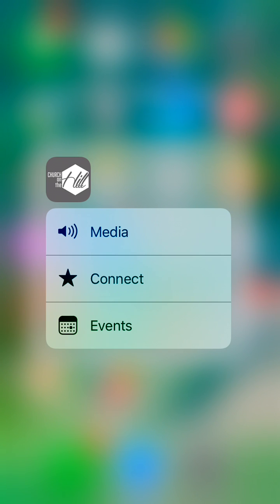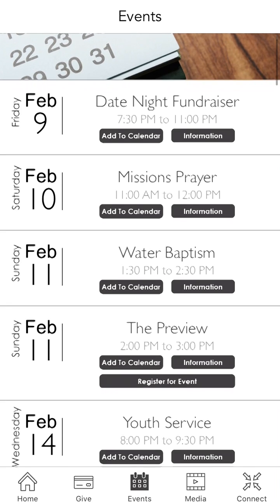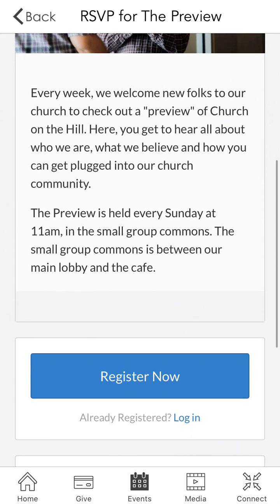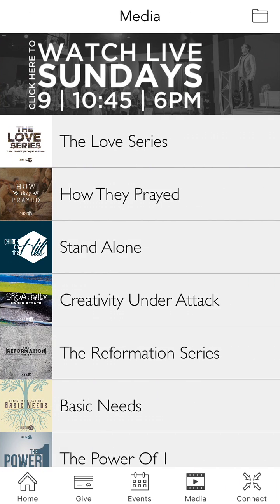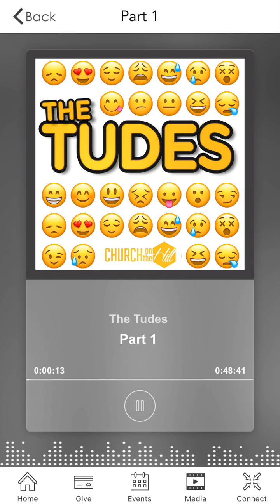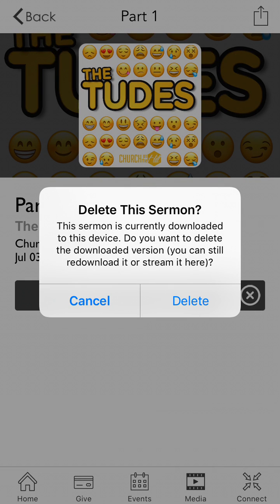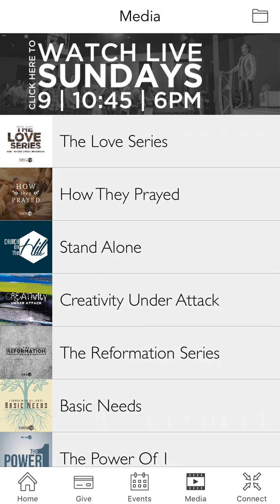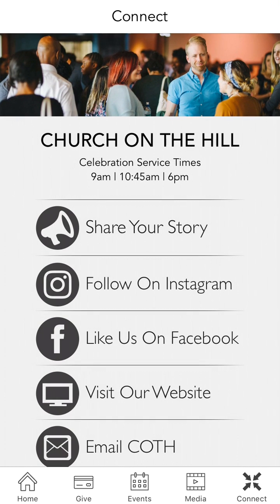Church On The Hill App Tour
The Church On The Hill app is packed with different ways to access information and utilize resources from Church On The Hill. This video is designed to walk through all of the features so that you don't miss anything.